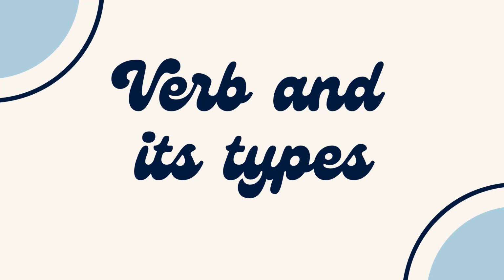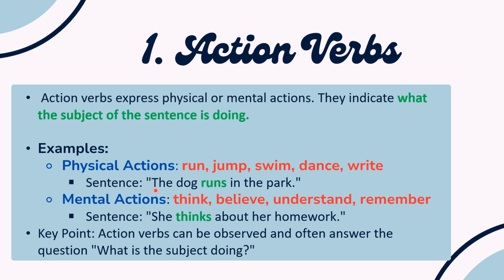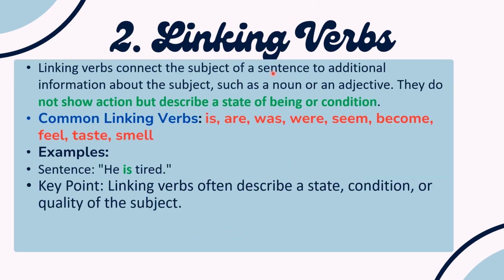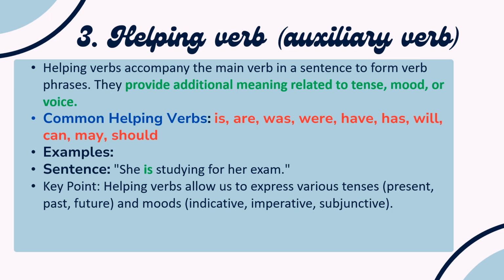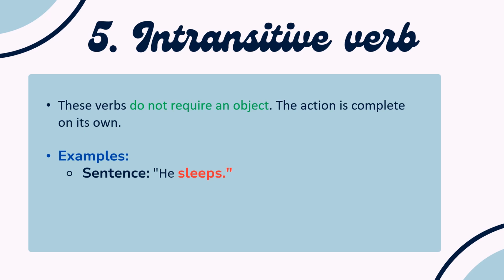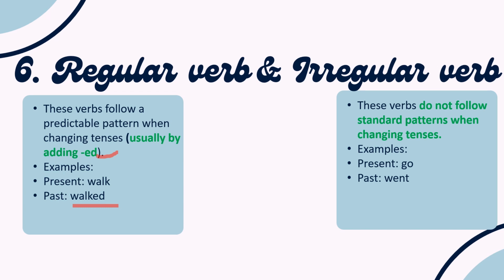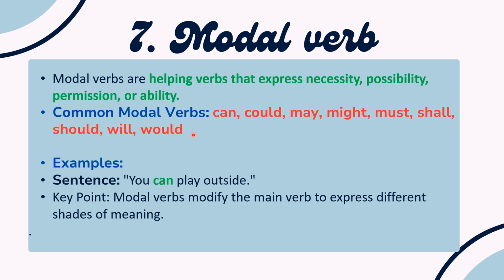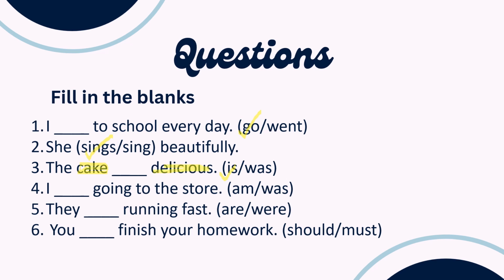VERB AND ITS TYPES . VERBS IN ENGLISH GRAMMAR. FOR ONLINE CLASS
VERB and its type. VERB in English grammar.
VERB AND ITS TYPES BASIC TO ADVANCE CONCEPT WITH EXAMPLE.
FORM COMPETITION LEVEL CONCEPT SOF, SLIVER ZONE, SAINIK SCHOOL ENTRANCE EXAM PREPARATION, NAVODAY VIDYALAY, RMS, GURUKUL KURUKSHETRA, SOSE SCHOOL ENTRANCE EXAM AND SO ON.
VERB CONCEPT FOR CLASS 1ST, 2ND, 3RD, 4TH AND 5TH.
Hey!

Most awaited video is now live on youtube with concept clearing in-depth knowledge. Learn what is the Verb and its concept in just  11 minutes. Understand its types & definition in vandana mam Style. Now you will never get confused about this topic and will handle it like a master ahead. Watch this video till end and share it among your friends.
VERB IN ENGLISH GRAMMAR |

ALL TYPES |

FORMS

EXAMPLES |
VERBS |
Vandana mam
Welcome to Learn English Grammar Channel. Here, vandana mam makes learning easy and special for all bank aspirants. Her aim is to make English the easiest subject for all her students.

conversation practice |

English conversation |

FOR ONLINE CLASS